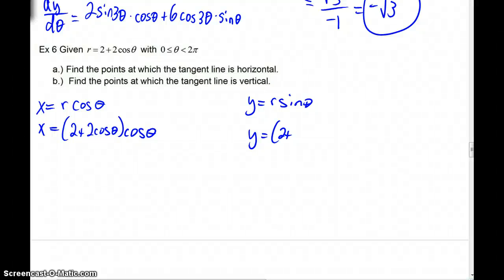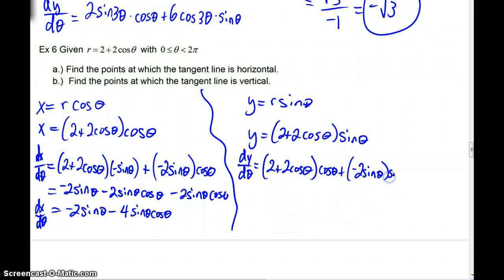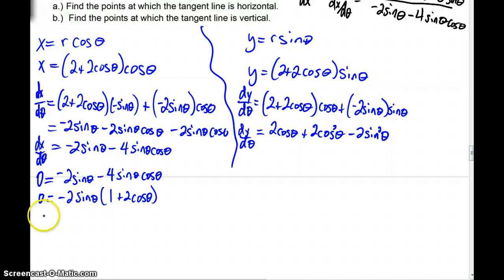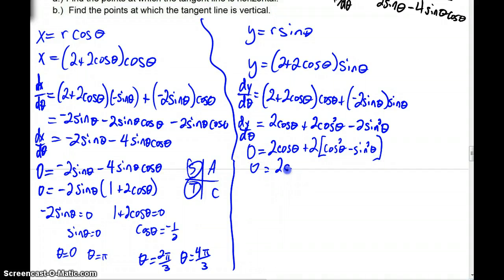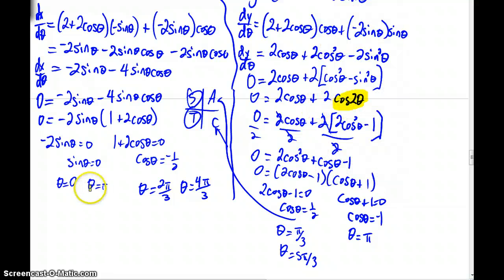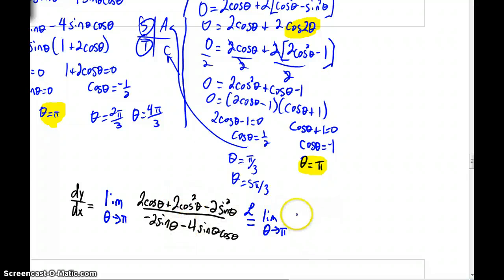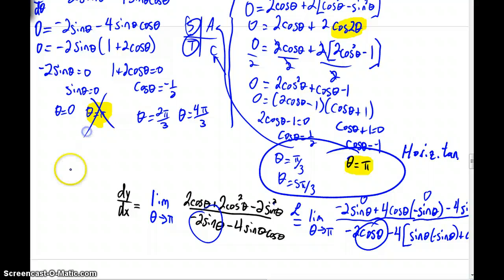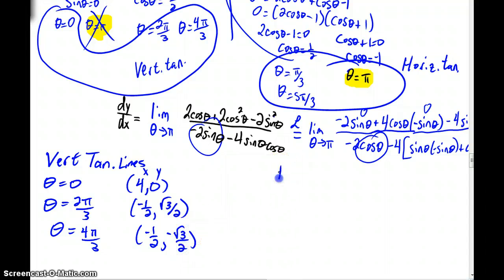Polar Curves Part 3